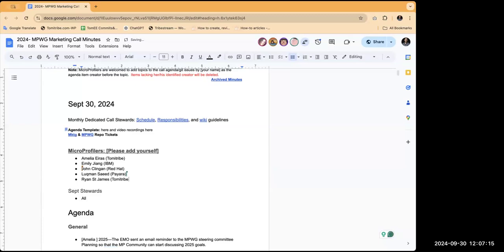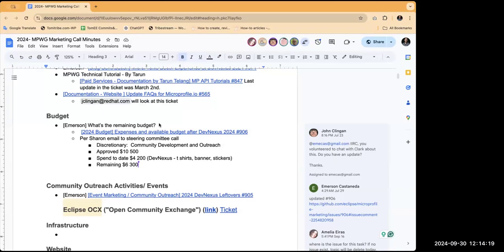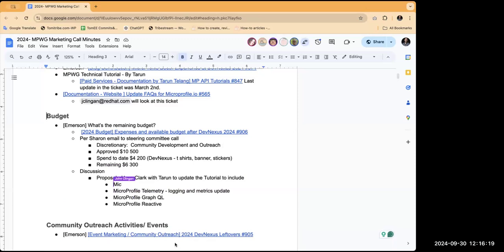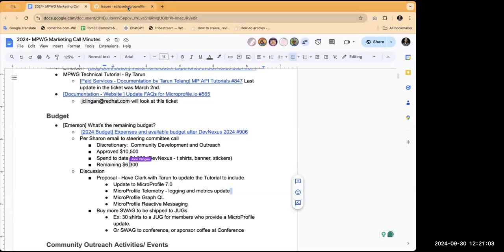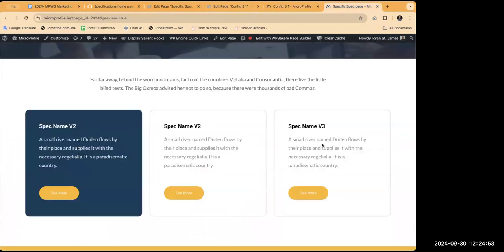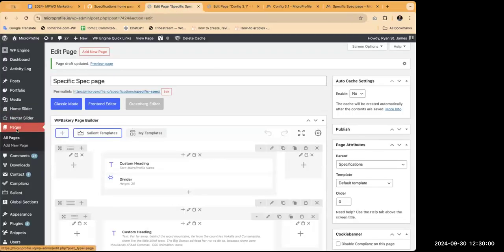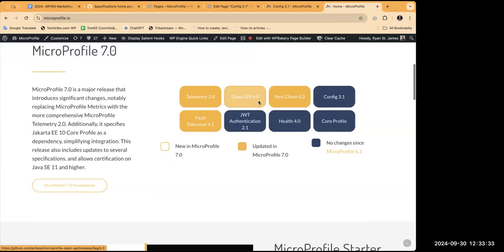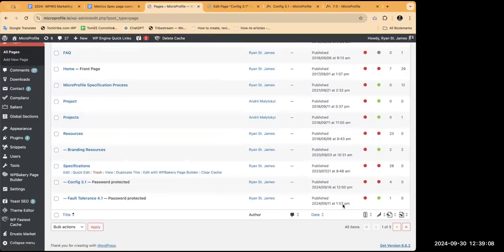September 30th 2024 MicroProfile Marketing Meeting